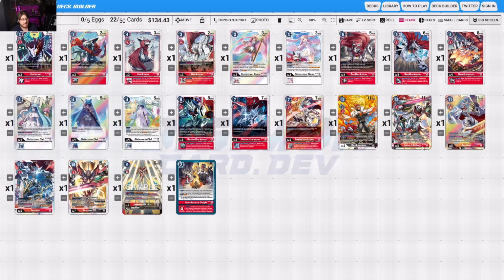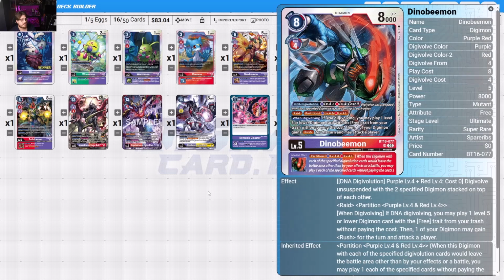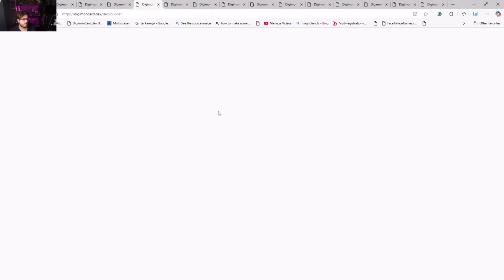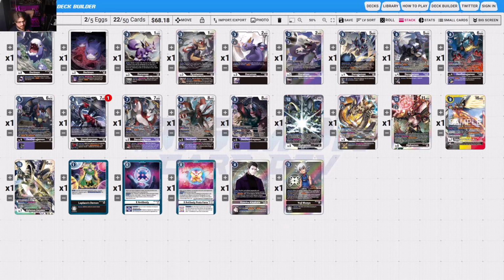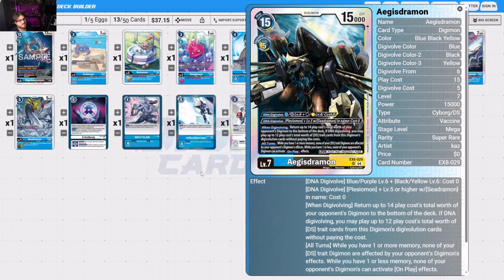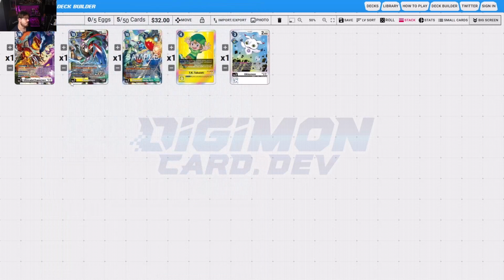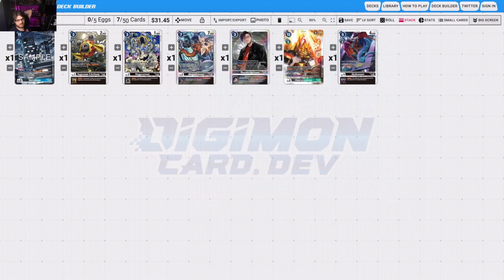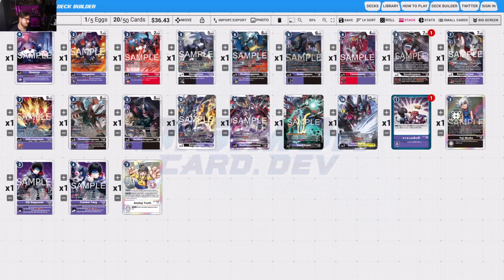Older Cards you might Want for BT-2.5 AKA BT-20 | Digimon Card Game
Sony ZV-E10